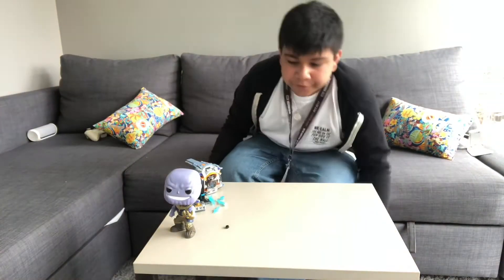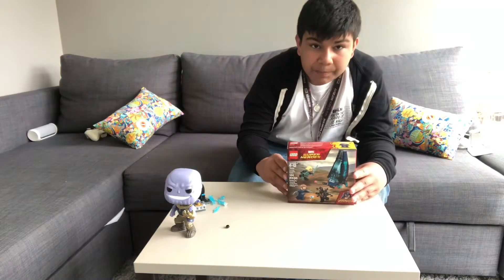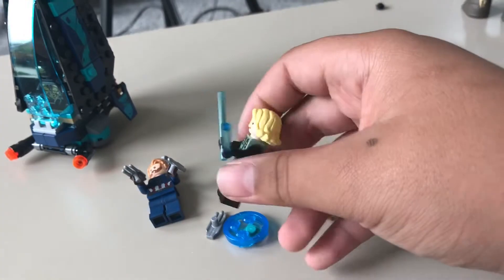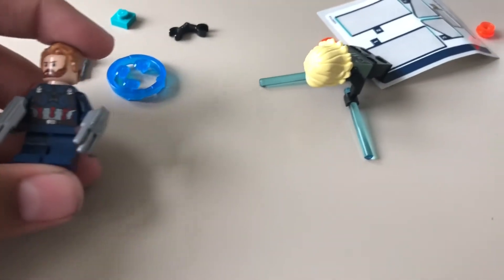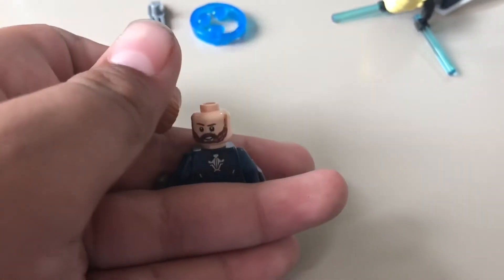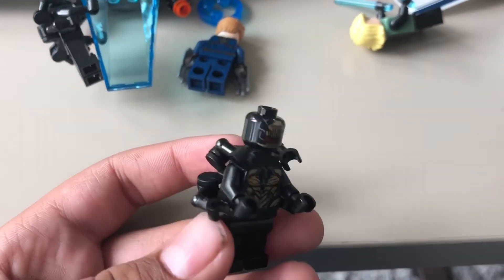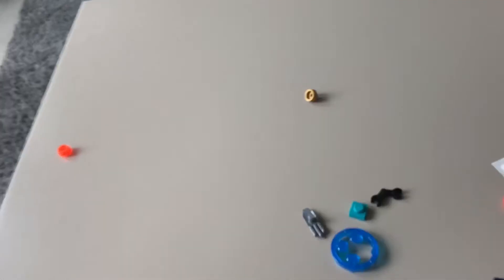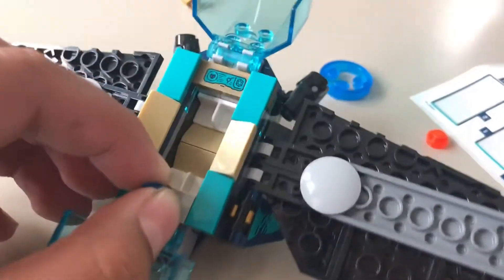LEGO avengers infinity war outrider dropship attack